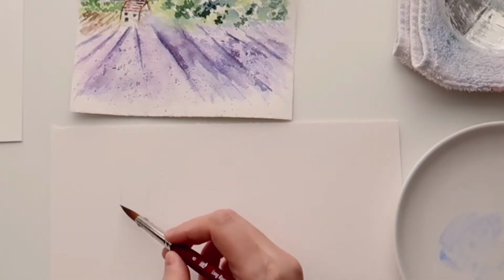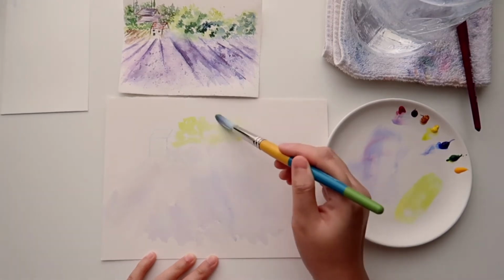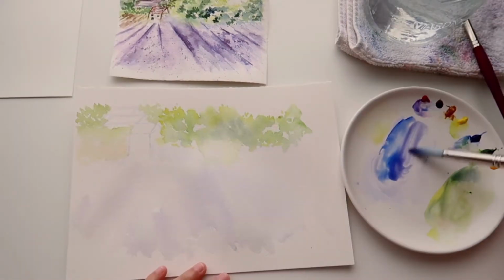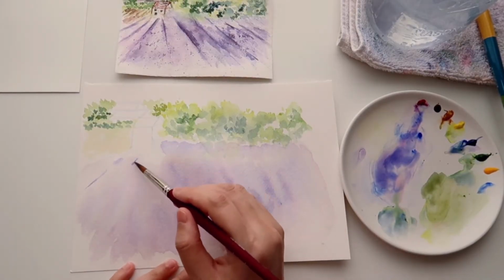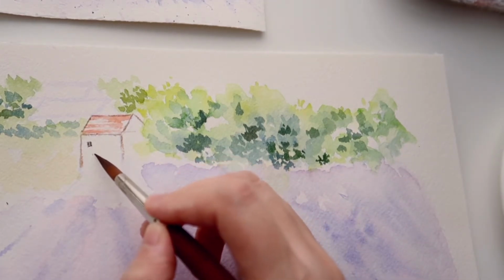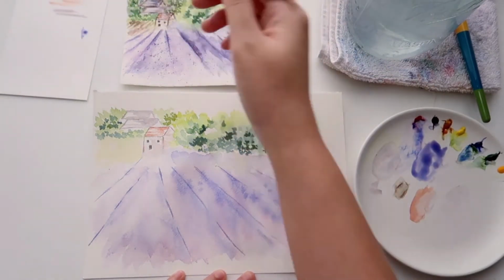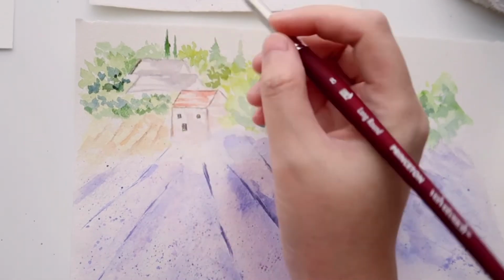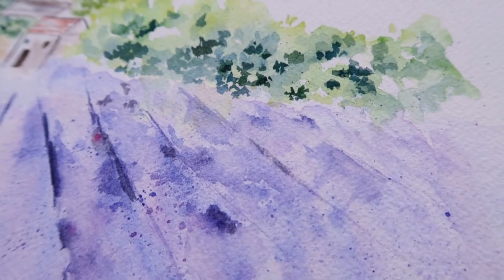Painting a loose lavender field in watercolor - beginner friendly tutorial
This is a step-by-step watercolor loose landscape painting for beginners, I will show you how to paint a lavender field with trees and houses in watercolor in a quick and easy way. This painting is easy, fun and relaxing, and suitable for all-level painters. You will learn how to paint 1 point perspective, use shape and value to create illusions of many trees. You will learn to apply wet on wet, wet on dry, and paint splattering to create texture and add characters for the painting. This is a great sketchbook idea for you to practice and have fun with watercolor.

 You can follow and paint along with me, or you can treat it as art therapy just sit back, watching and relax. This tutorial is simple, easy, and is a great way for you to spend time on your holiday.

Art supplied mentioned:
- Arches cold press watercolor paper
- Windsor and Newton Cotman  & professional watercolor paint tubes
- Princeton velvet touch round brush size 8 and Princeton snap round 12

Let’s connect:
🎵Track : Insadong blue